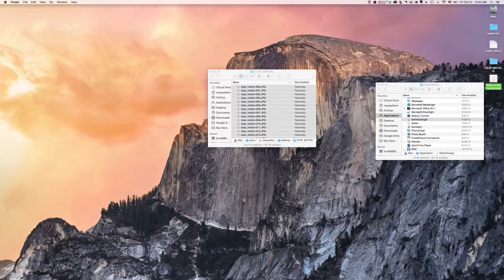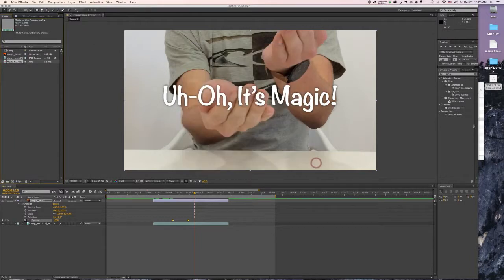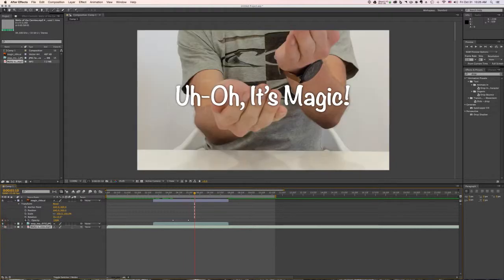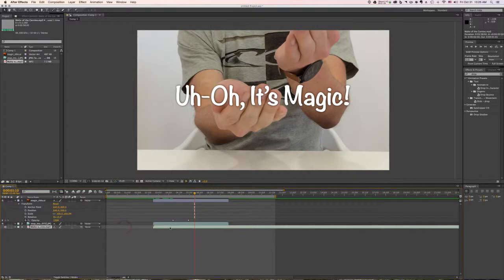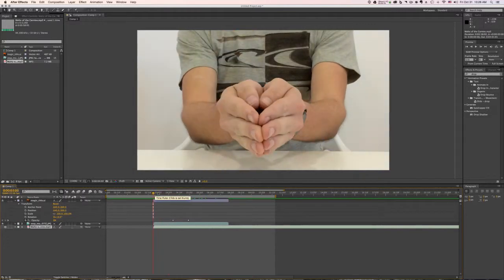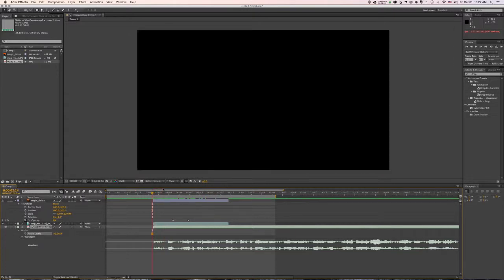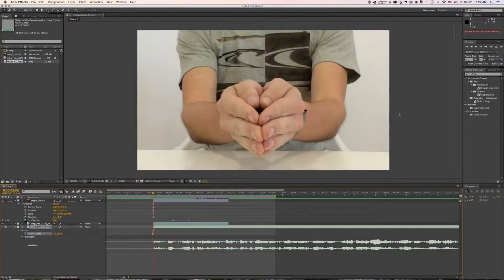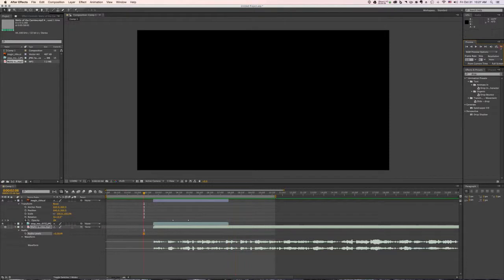Adding Audio - After Effects CS6